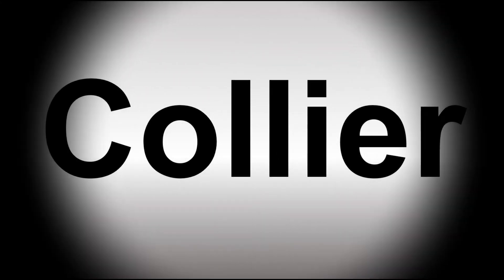How to Pronounce Collier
This video shows you How to Pronounce Collier, pronunciation guide.

00:00 - Pronunciation Intro
00:08 - How to Pronounce Collier

Information & Source